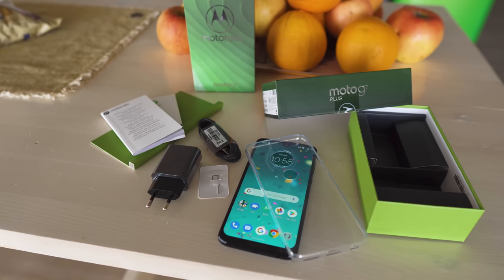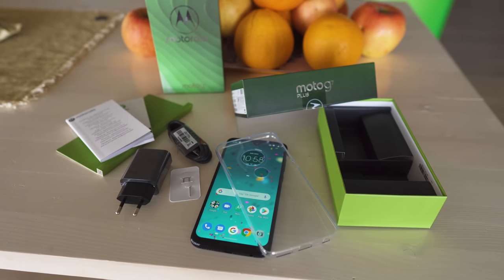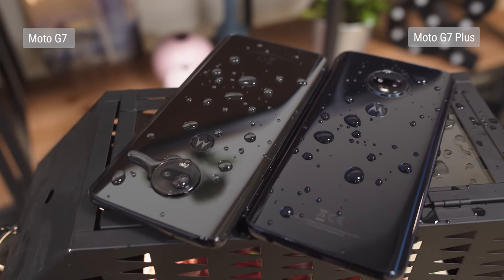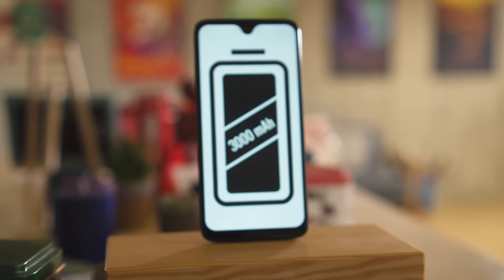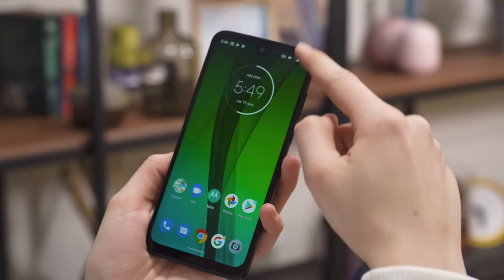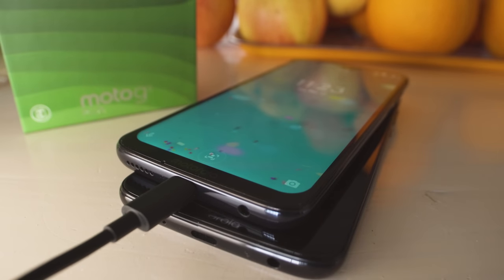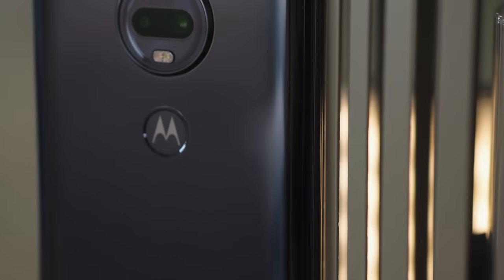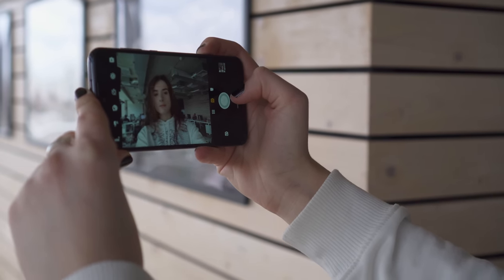Moto G7 and G7 Plus key features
ALL YOU NEED TO KNOW about the Moto G7 and Moto G7 Plus's top features at a glance!

▶ To learn more, read our detailed text account of our first meeting with the phone over at GSMArena.com

▶ Track Info: ES_Pink Mirrors - Ooyy